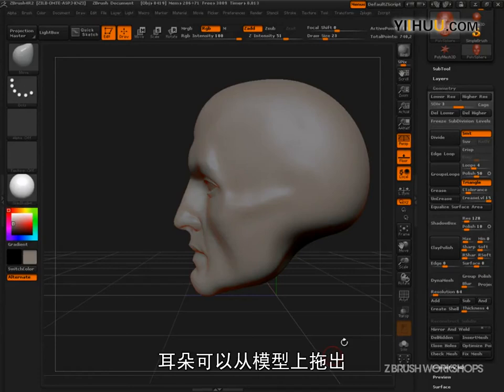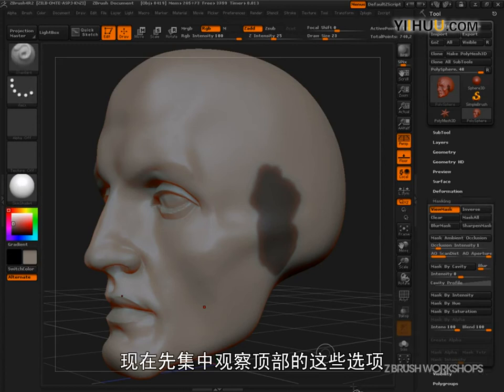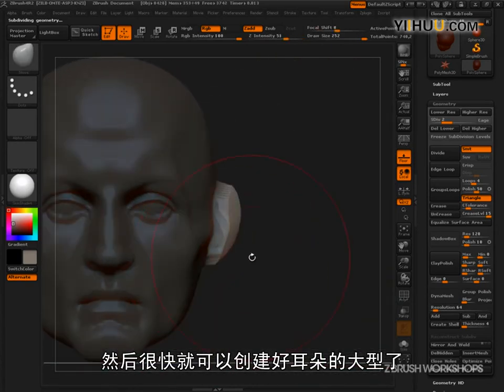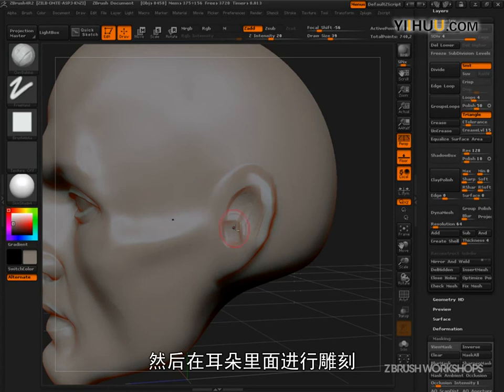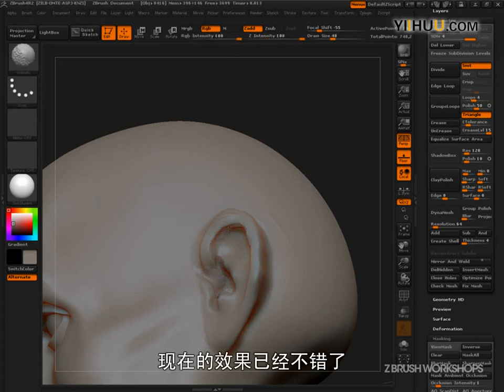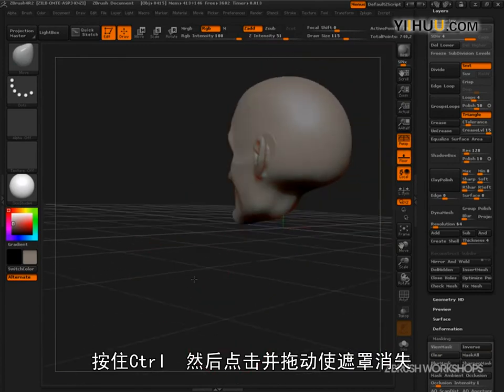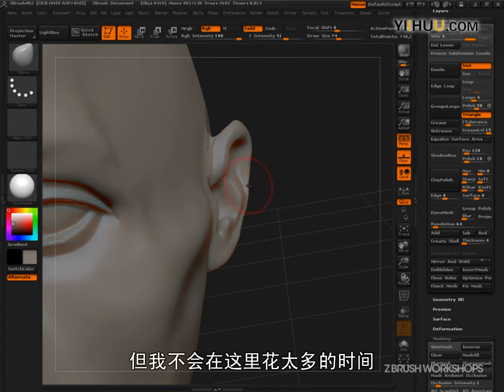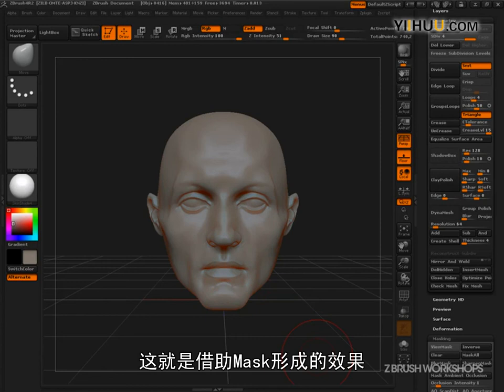08 1-8 ZBrush4遮罩 ZBrush 4R2基础入门教程